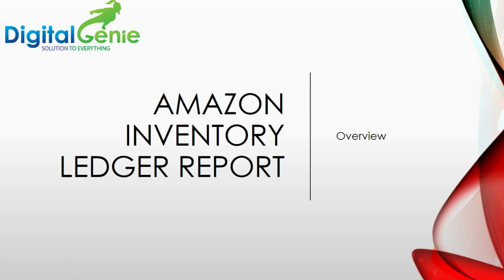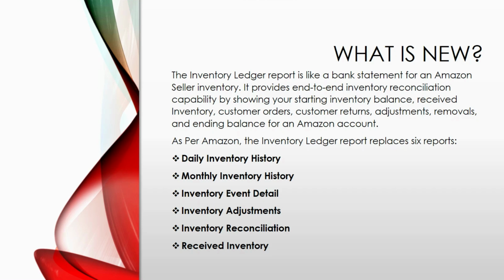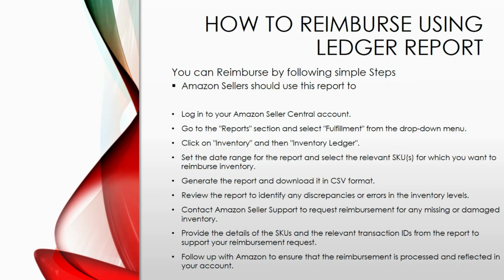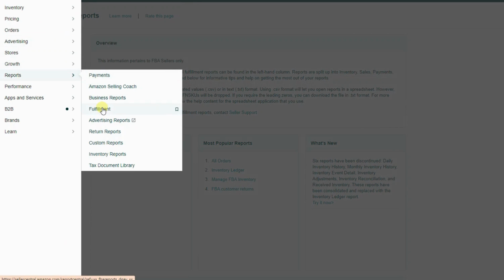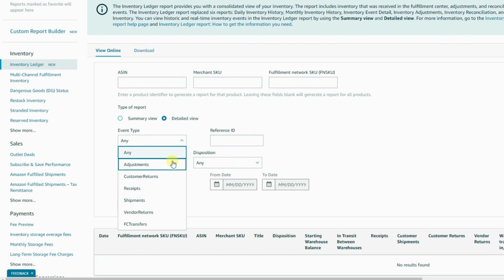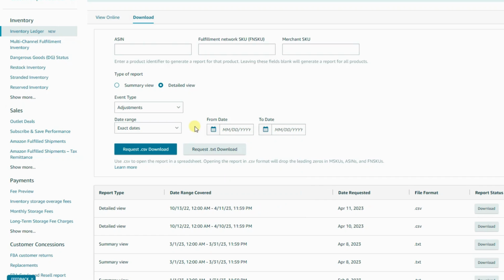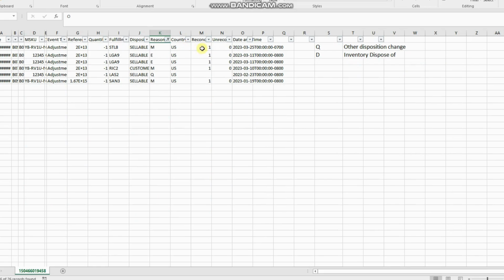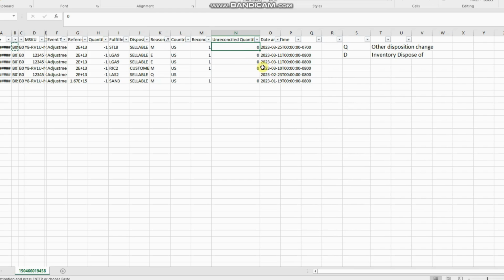Introduction to Inventory Ledger Report | Inventory Adjustment through Ledger Report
Inventory Ledger Report
In this Video we will see from where we can grab this report and also how we can utilize this report for Reimbursement from Amazon.

What is Inventory Ledger Report?

The Inventory Ledger report is like a bank statement for your inventory that shows inventory movements to and from Amazon fulfillment centers.
The Inventory Ledger report provides you with a consolidated view of your inventory. The report includes inventory that was received in the fulfillment center, adjustments, and reconciliation events. The Inventory Ledger report replaced six reports: Daily Inventory History, Monthly Inventory History, Inventory Event Detail, Inventory Adjustments, Inventory Reconciliation, and Received Inventory. You can view historic and real-time inventory events in the Inventory Ledger report by using the Summary view and Detailed view